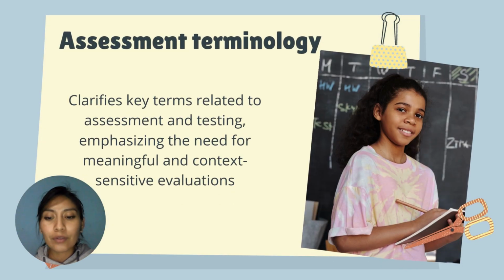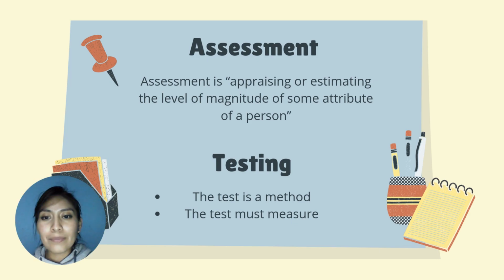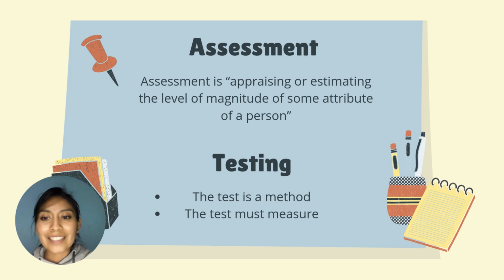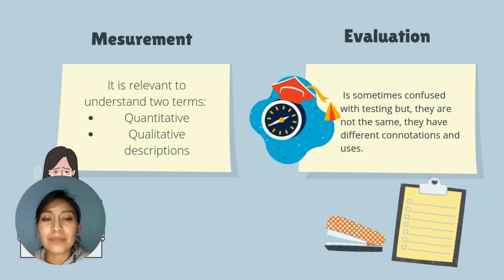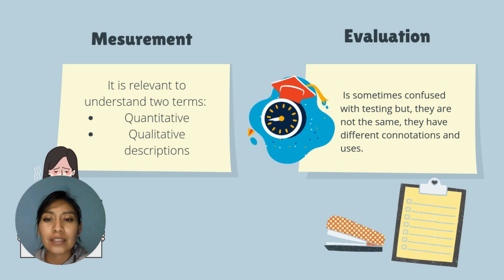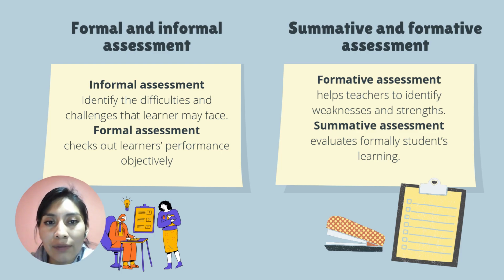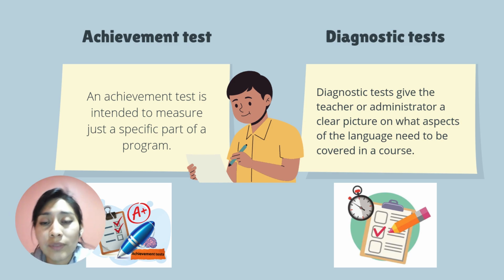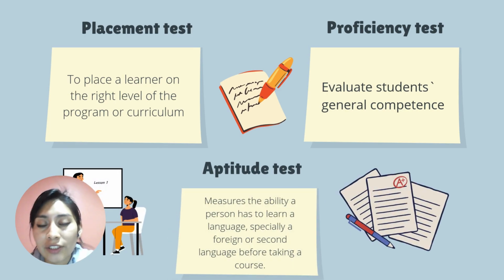Principles of language Assessment